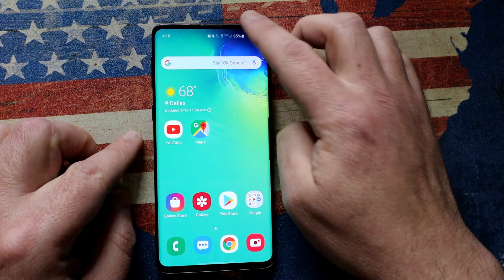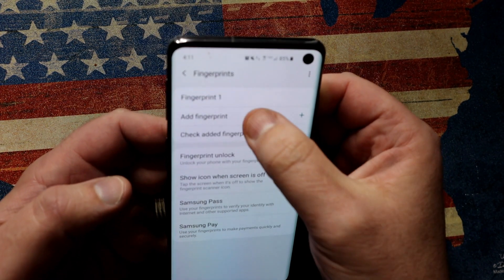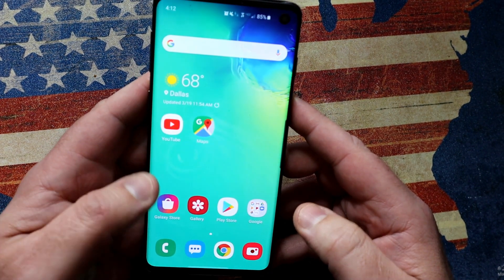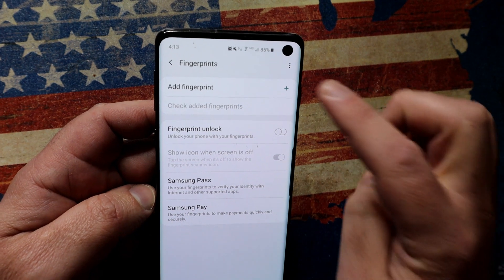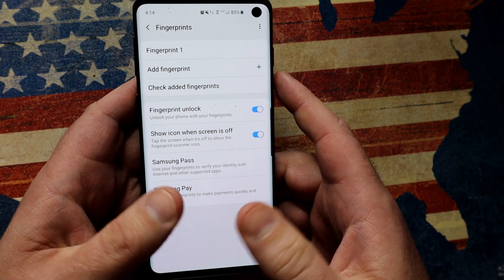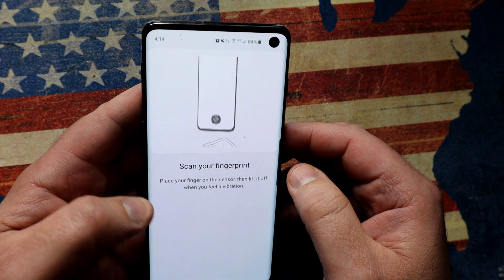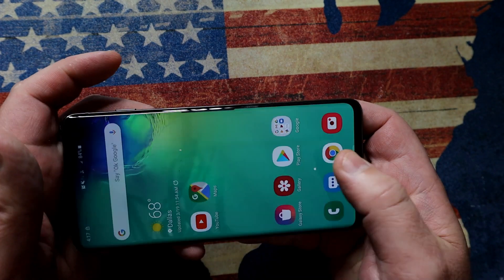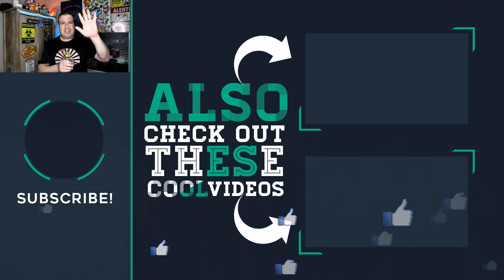Fix the Galaxy S10/ S10e/ S10Plus fingerprint unlock issue with this two-thumb tip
This is the Ultimate Galaxy S10 Fingerprint unlock trick so you will no longer have any issues using the Samsung fingerprint scanner on the Galaxy S10 or the Galaxy S10e or the S10 Plus.
No more fingerprint unlock issues, no more delays, just simply set up your fingerprint this way and wave goodbye to any fingerprint issues on the One UI on the Galaxy S10.